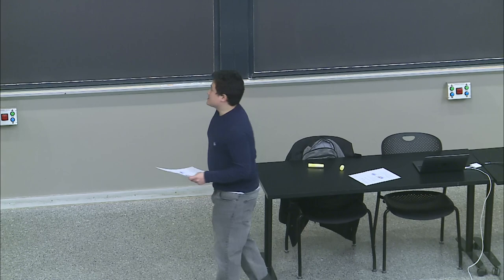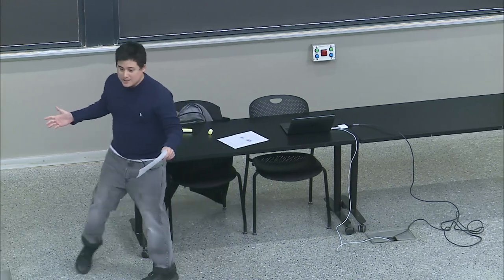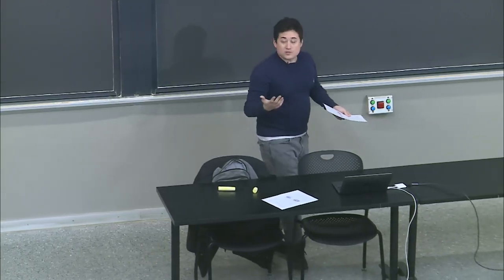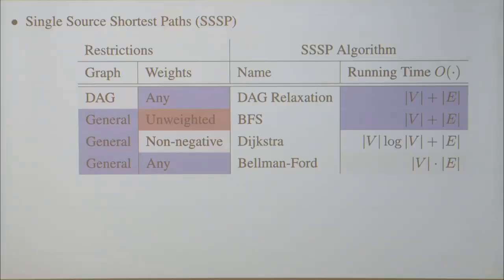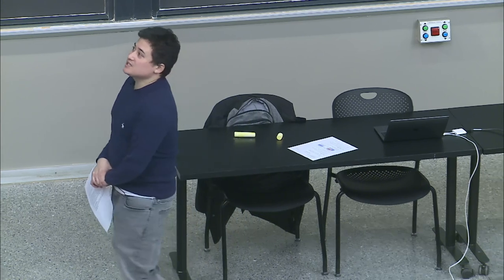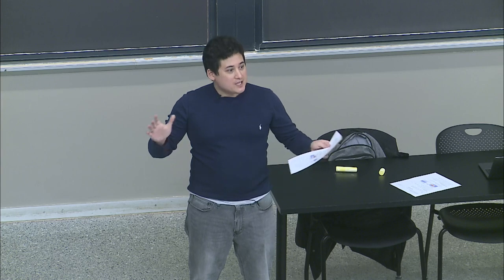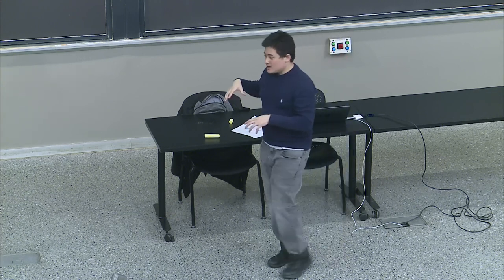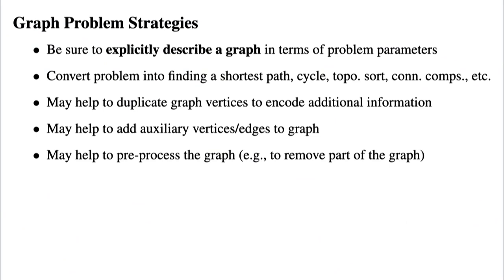Quiz 2 Review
MIT 6.006 Introduction to Algorithms, Spring 2020
Instructor: Jason Ku

This session focuses on preparing for the quiz. High-level concepts are discussed and example problems are worked. Topics include graph problems, topological sort, Bellman-Ford, and weighted graphs.